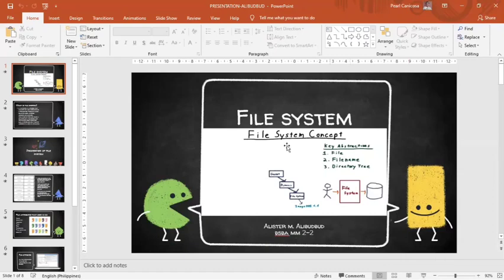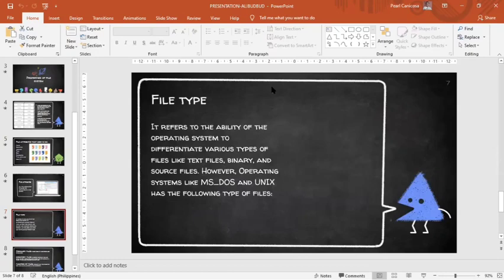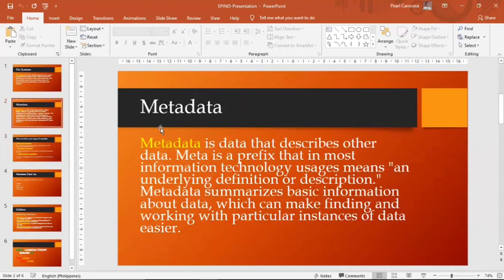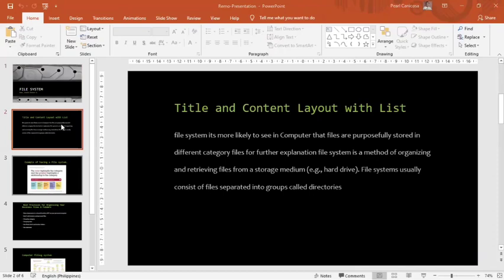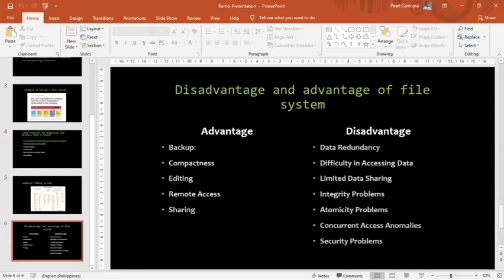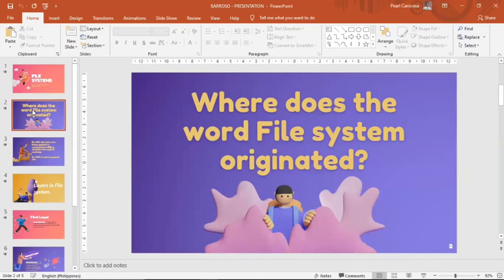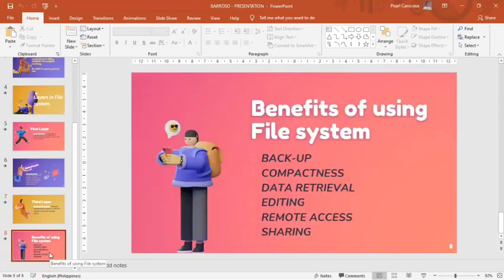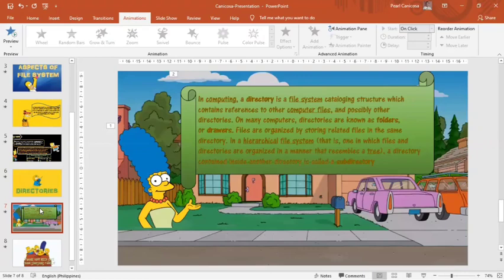Group 1 - Reporting